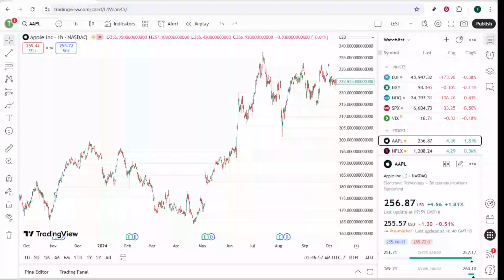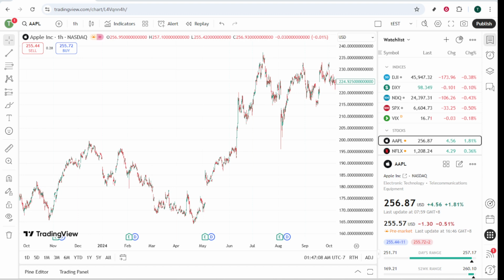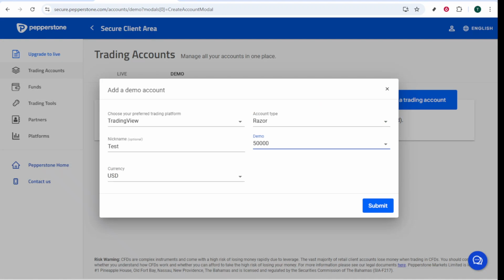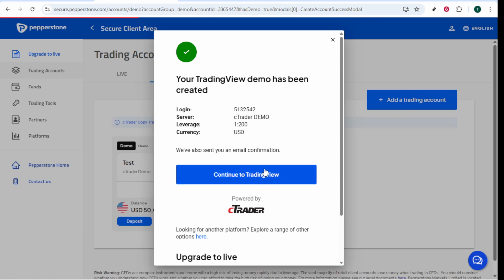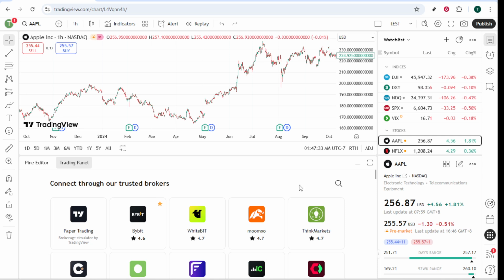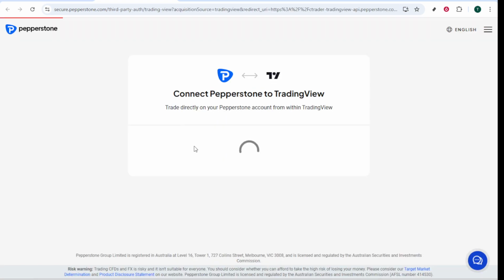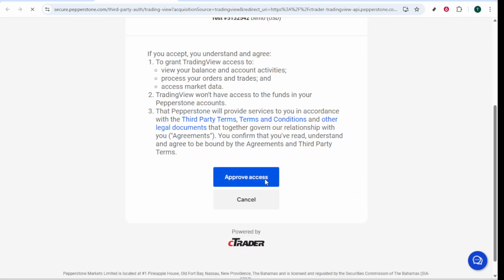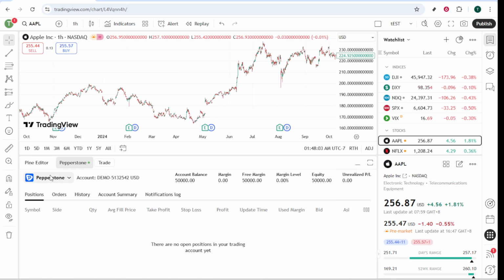How to Connect Pepperstone to TradingView Tutorial [2025 Guide]